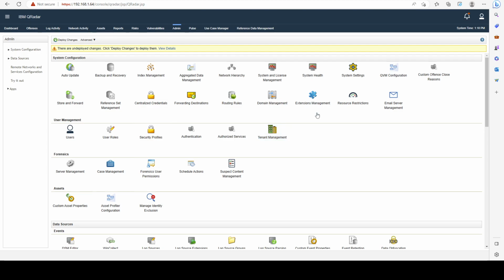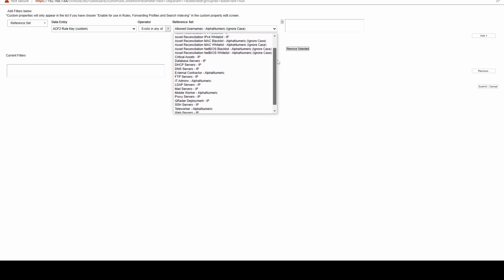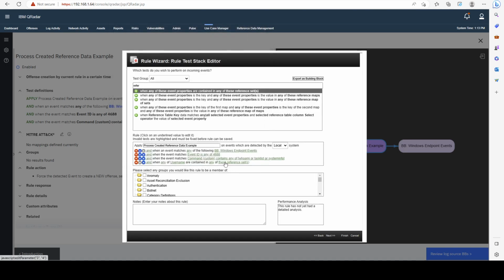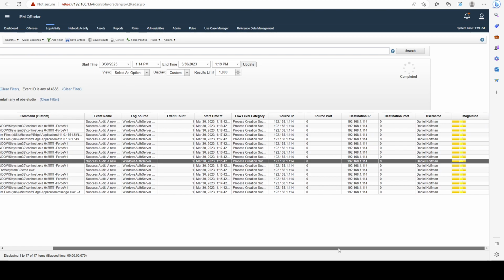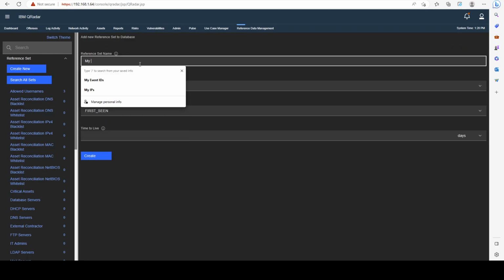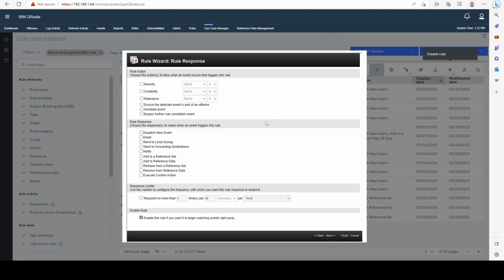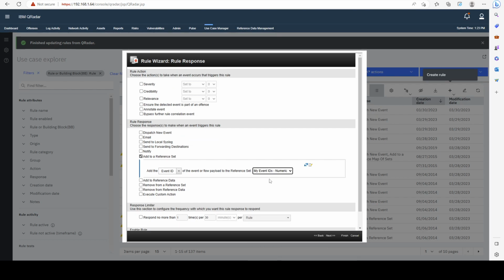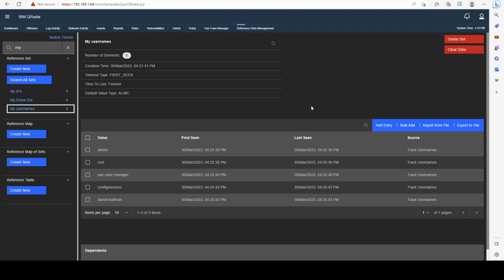Section 4 - Working with Reference Data - Lecture 3: Integrating Reference Data with Rules